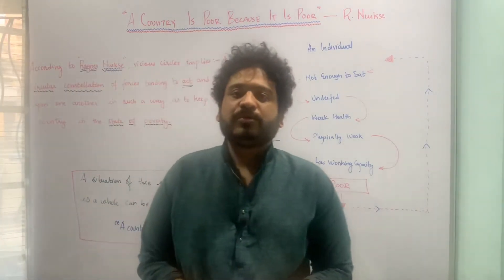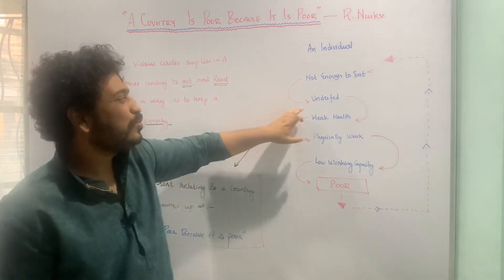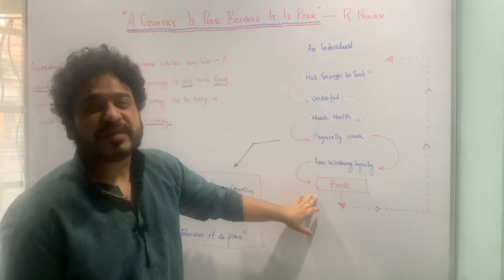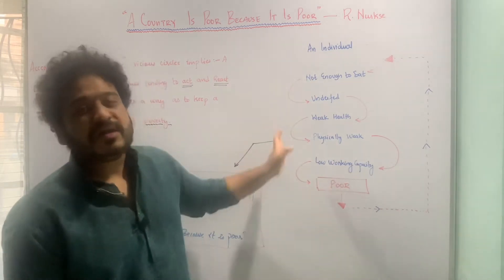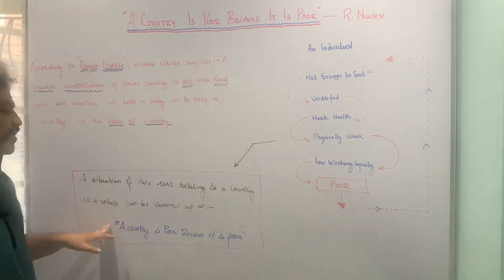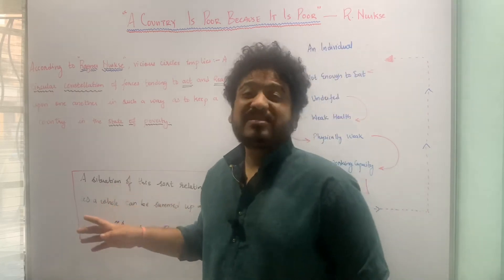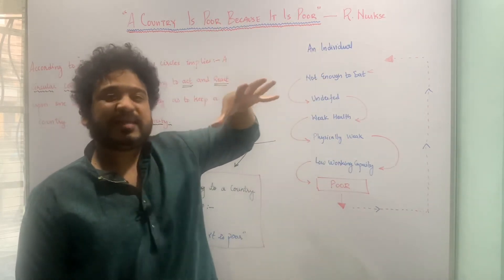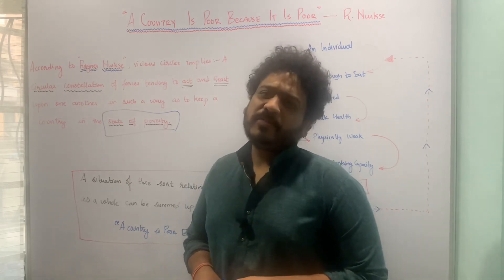A Country is Poor Because it is Poor - R. Nurkse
Learn Economics Easily! In this lecture you will understand the statement made by Ranger Nurkse.

“A country is poor because it is poor”

According to Nurkse, vicious circle in terms of underfed individuals results in him / her being poor , the if you relate the same with an Economy or country you can see that a country is poor because it is poor .

1. Macroeconomics
2. International Economics
3. Economics of Growth and Development
4. Indian Constitution
5. Physical Geography
6. Environmental Sciences
7. Behavioural Economics